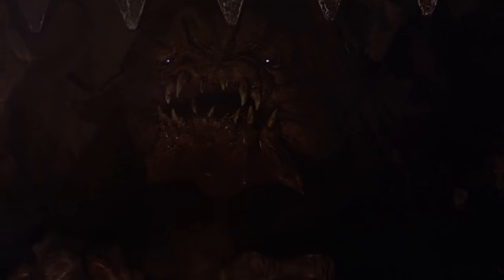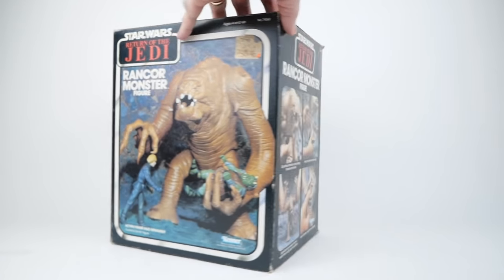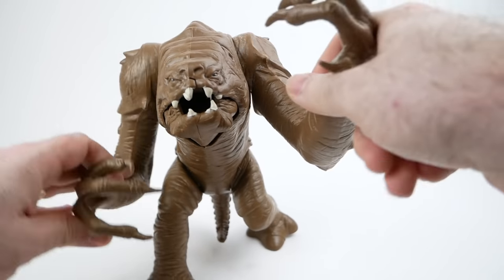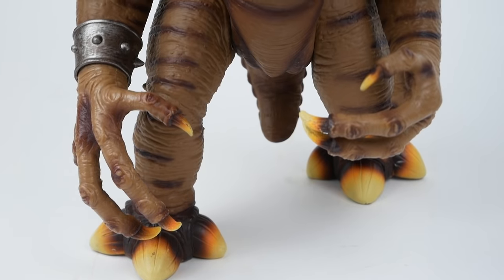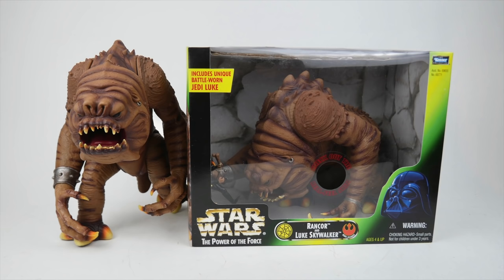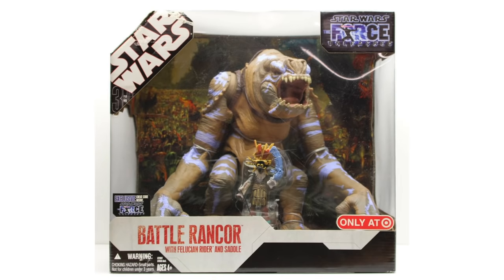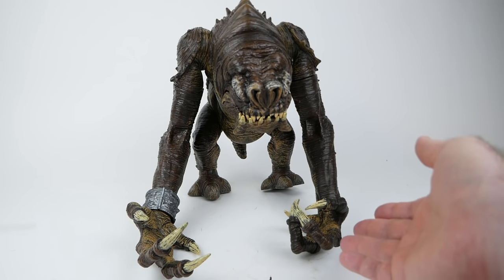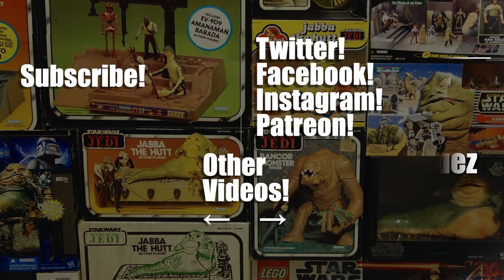May is Rancor Month! Let's look at Rancor Monster action figures!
In this video I introduce all of the 3 3/4" scale Rancor Monster action figures that have been made, including the vintage Kenner Rancor Monster, the POTF2 Rancor, and the Jabba's Rancor figure.